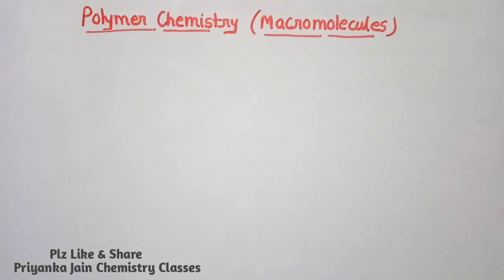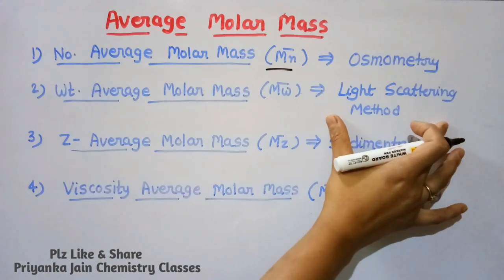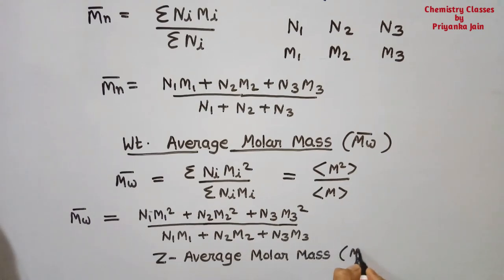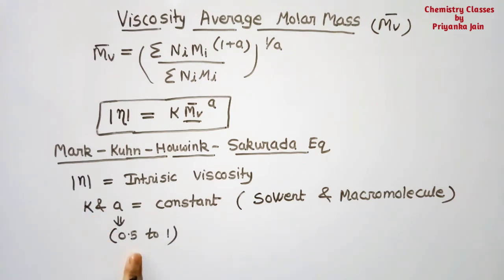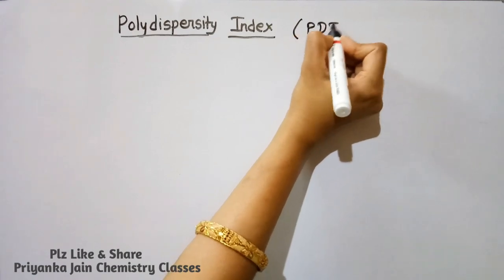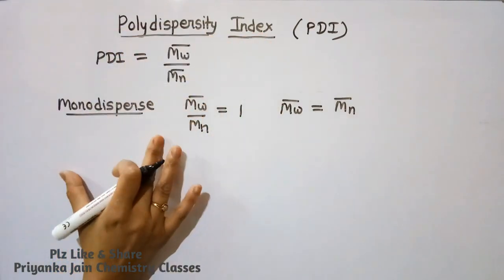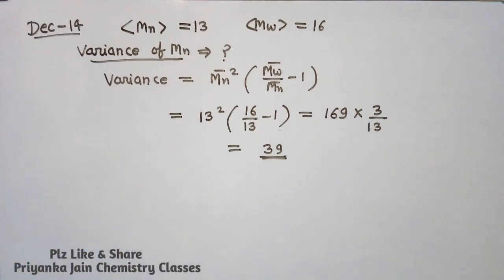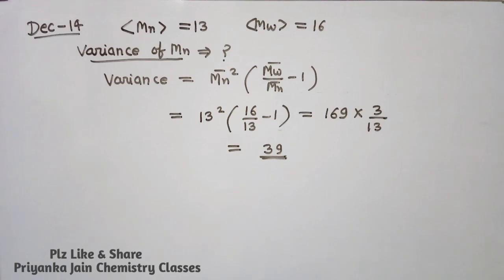Polymer Chemistry - 1 # Molar mass of polymers # Polydispersity Index # Mark Kuhn Equation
All important Topics Polymer Chemistry Part-1 # Weight Average Molar mass # Number Average Molar mass # Viscosity Average molar mass # Z- Average molar mass # Polydispersity Index # Mark Kuhn Equation # All solved problems from csir net , gate Exams
chemistry classes # Priyanka jain # csir net chemistry
Playlist - Polymer chemistry